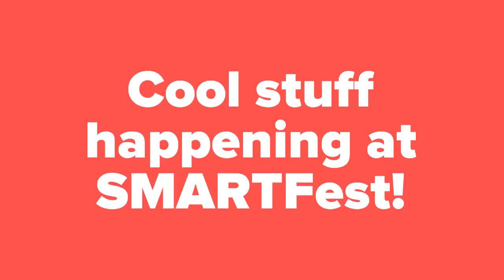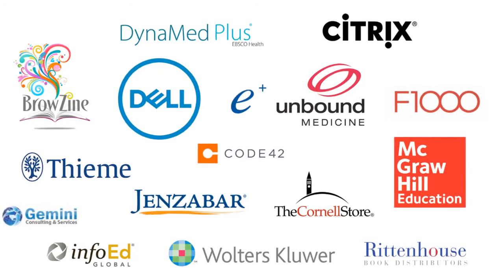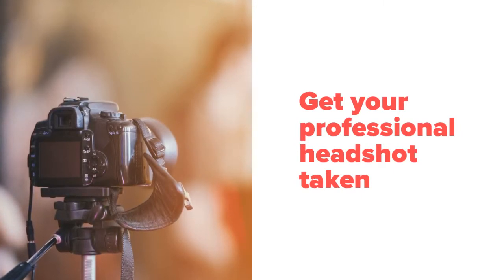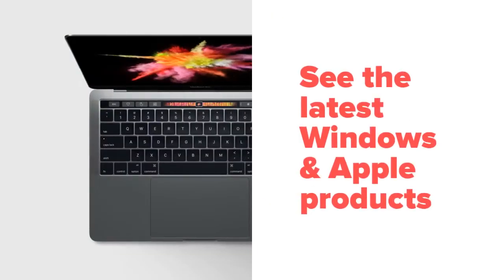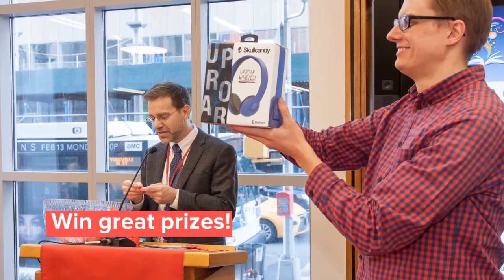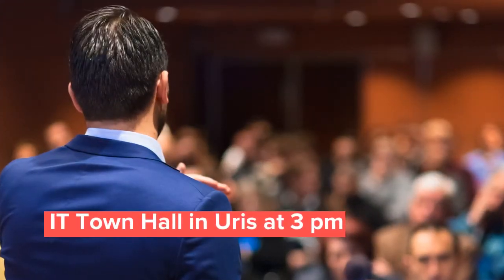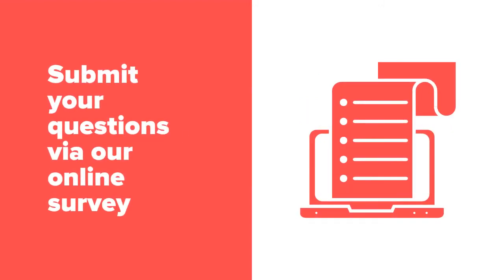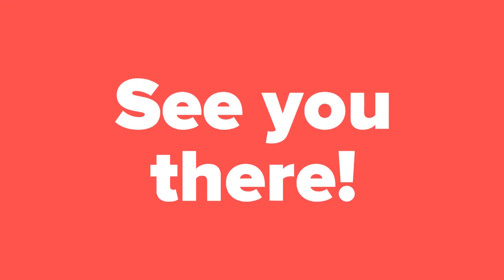What's New at the 5th Annual SMARTFest?